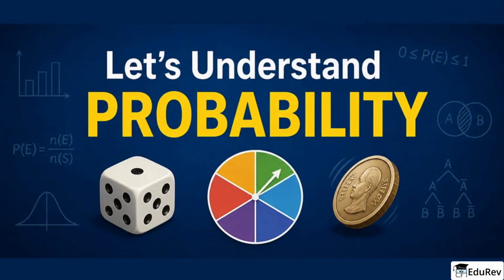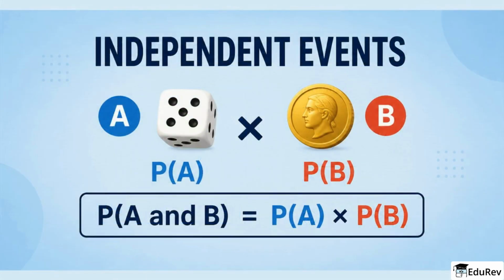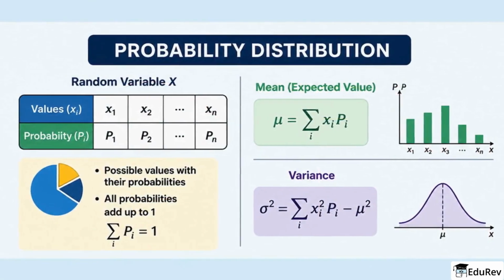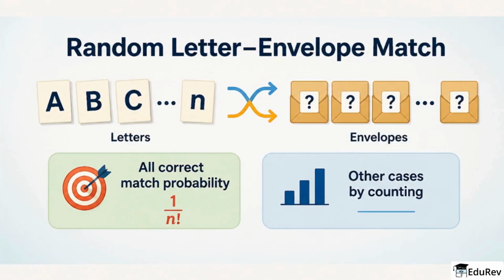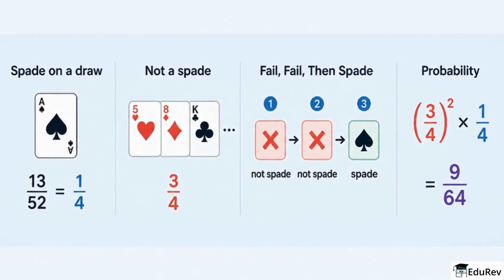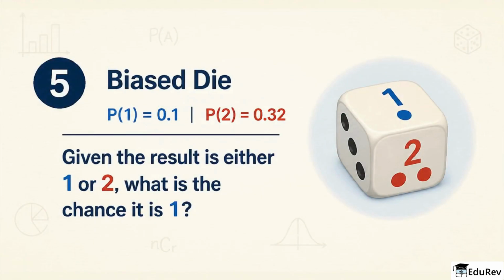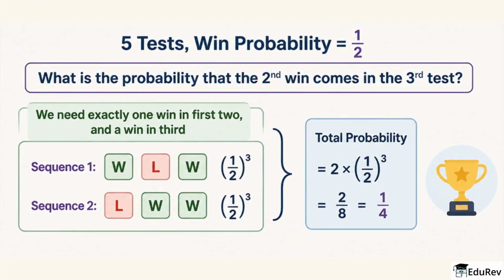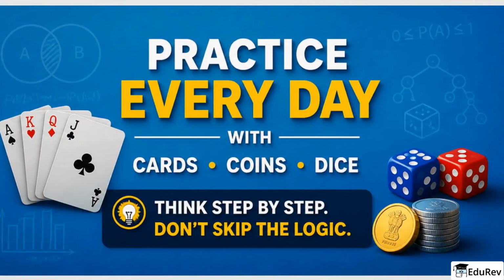Probability | Mathematics (Maths) for JEE Main & Advanced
Master Probability for JEE Main & Advanced Mathematics with clear concepts, important formulas, and powerful problem-solving tricks! 🎯📚

In this lesson, you’ll build a strong foundation in probability and learn how to approach different types of JEE-level questions with confidence.

In this video, you’ll learn:
📐 Classical definition of probability
➕ Addition theorem of probability
✖️ Multiplication theorem
🔄 Conditional Probability
🧠 JEE Main & Advanced problem-solving tricks
⚡ Common mistakes and tricky question patterns